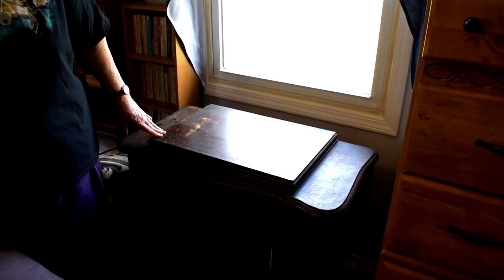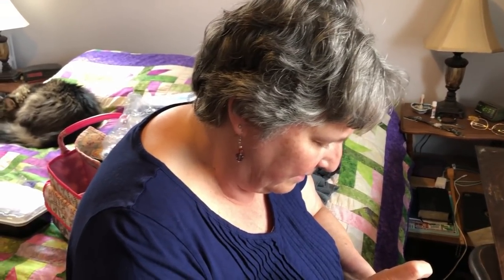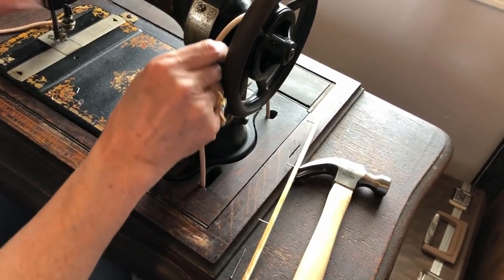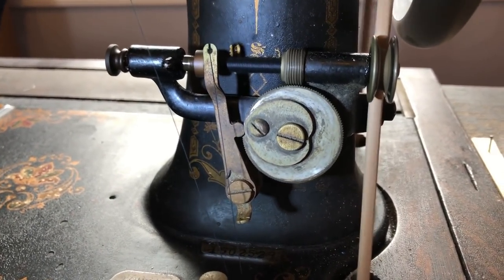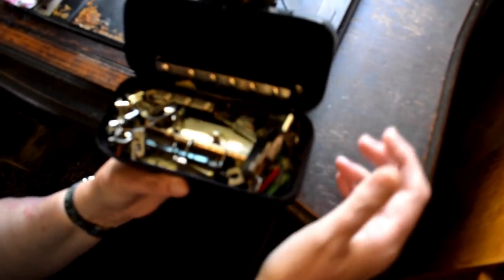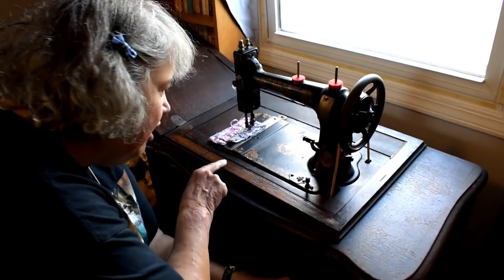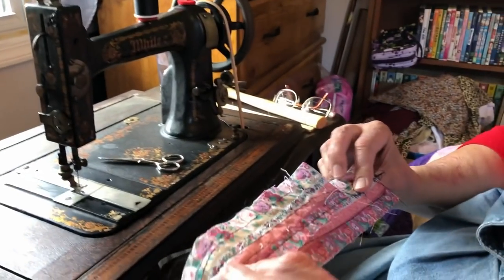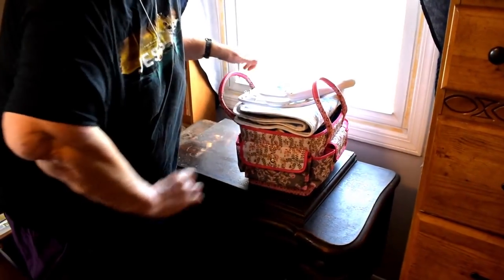Antique (1880) Sewing Machine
A while ago, my amazing sister brought me an 1880 treadle sewing machine. She got it all fixed up and ready for me. I love it! Fun and a good prepper thing!

Shop or become a consultant at our Thrive Life food store.